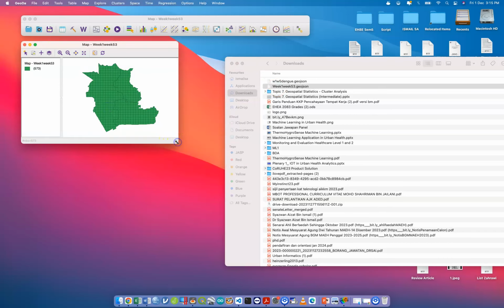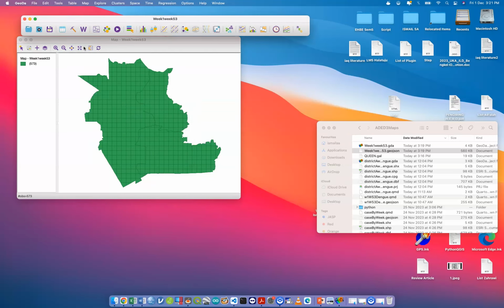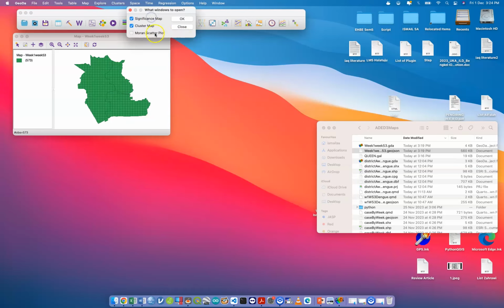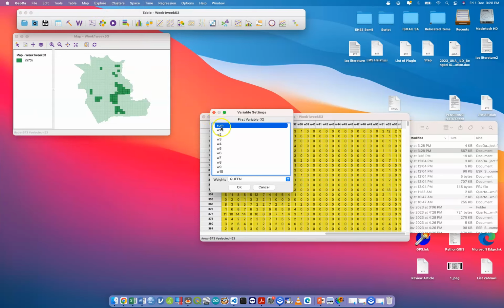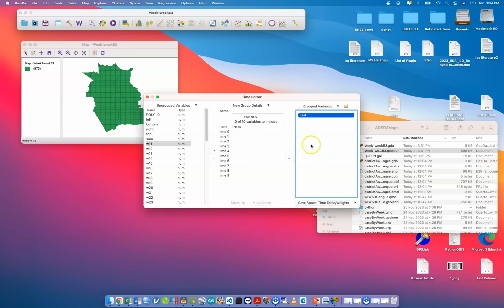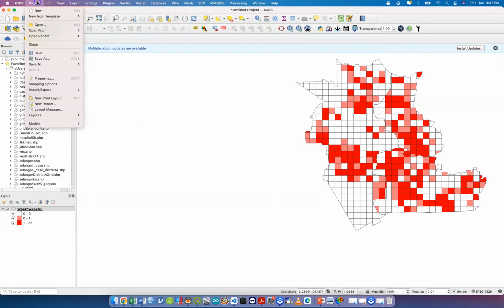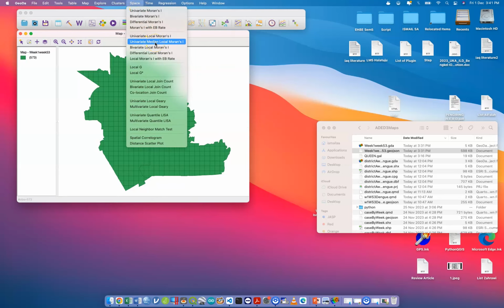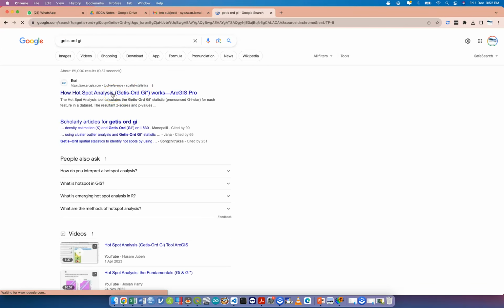Geospatial Epidemiology 2 | Geospatial statistics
Recording:1/12/2023 @ 3:41PM

-Admin Kajidataonline-